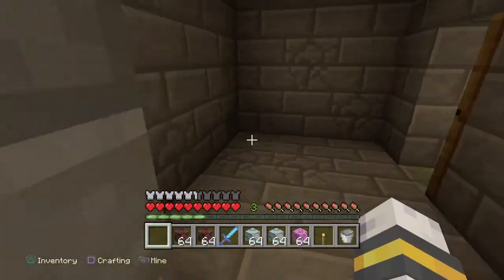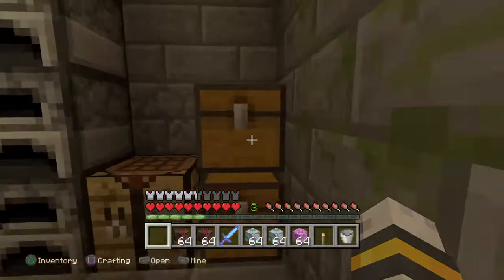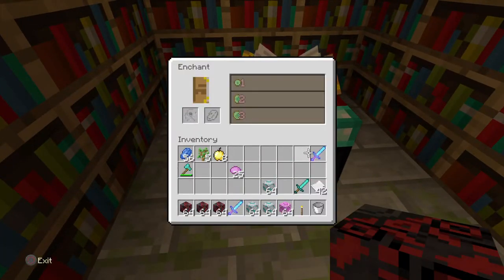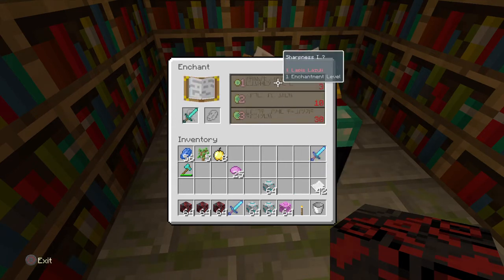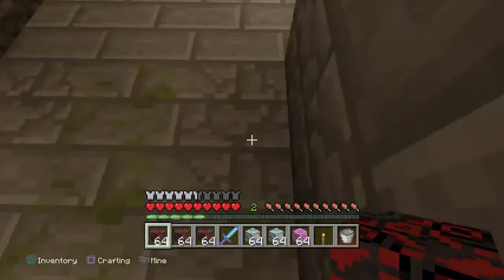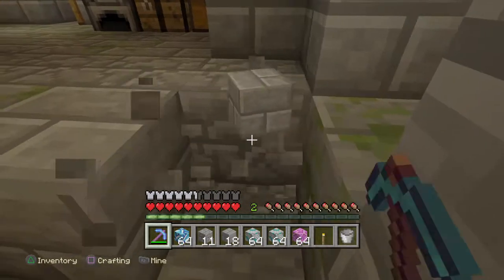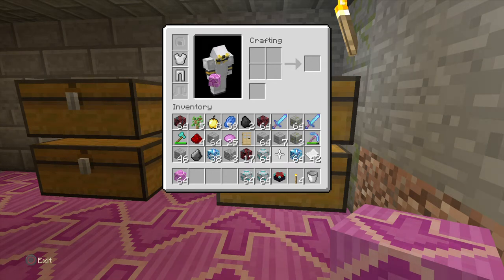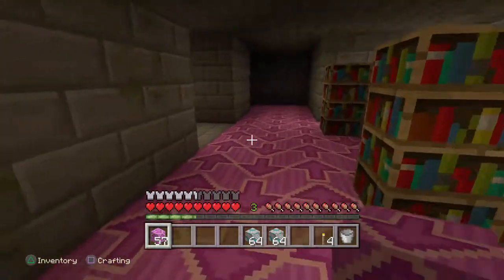Tlkiller amazing world 2 ep5